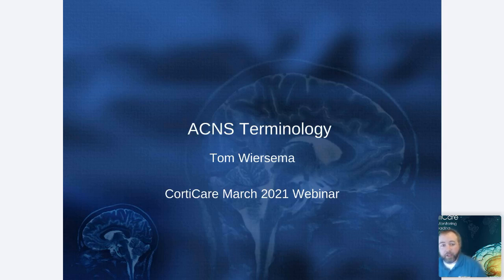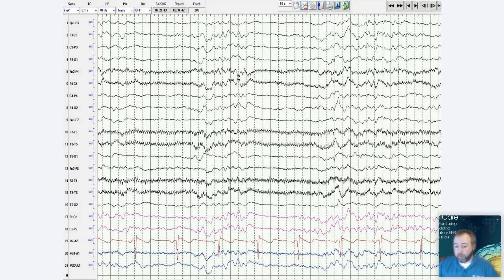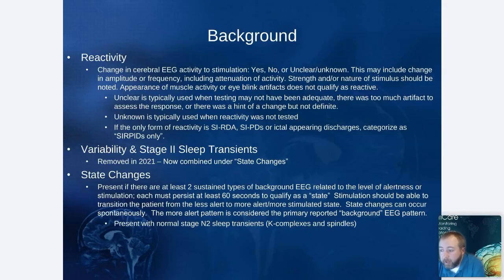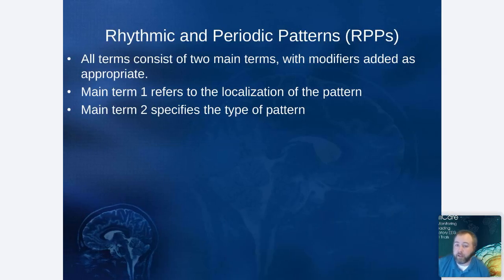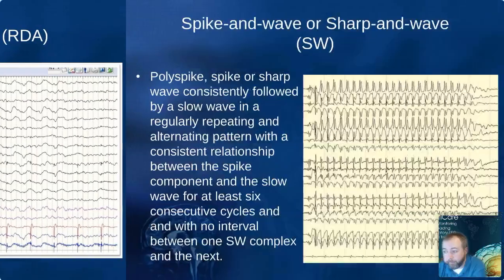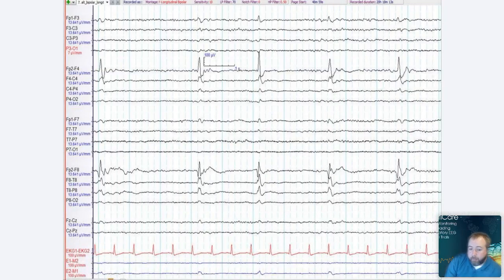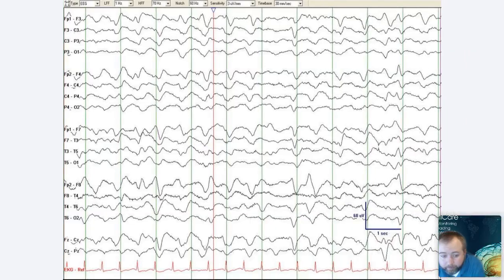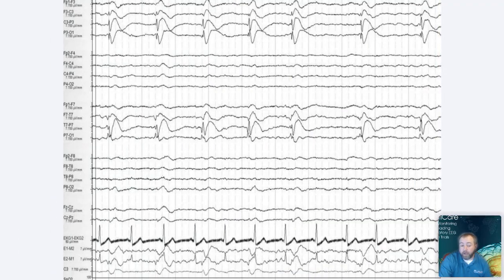CortiCare Webinar - ACNS Terminology 2021 Update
Join CortiCare for educational webinars designed for EEG professionals and neurodiagnostic technologists. Each session covers essential topics in EEG monitoring, interpretation, and best practices to help you stay informed and advance your skills.

✅ Earn 1 ASET Continuing Education Credit for attending LIVE webinars.